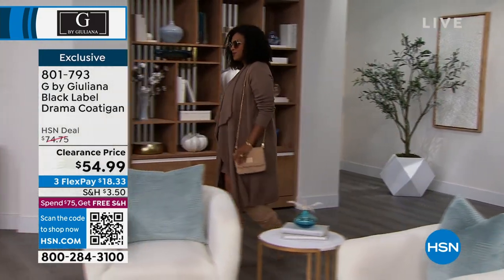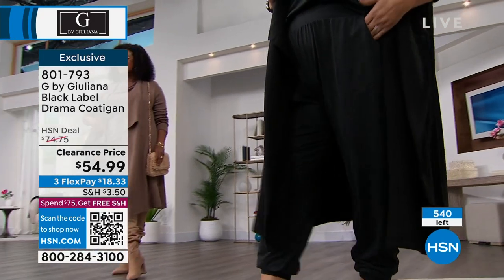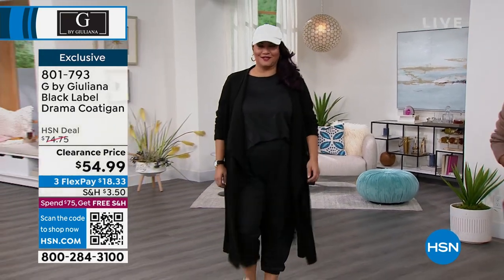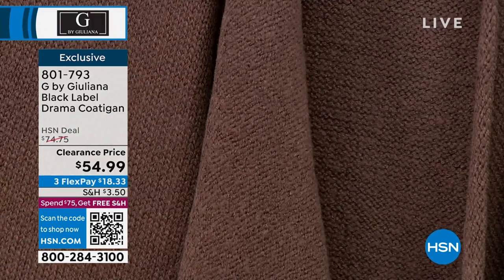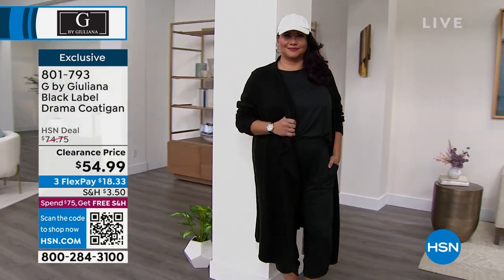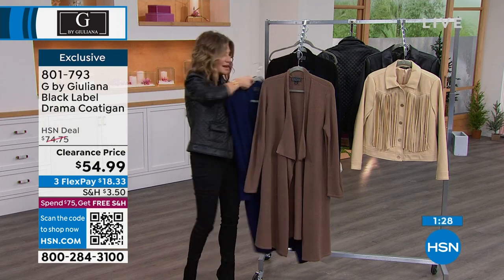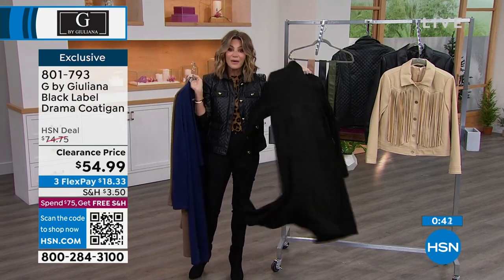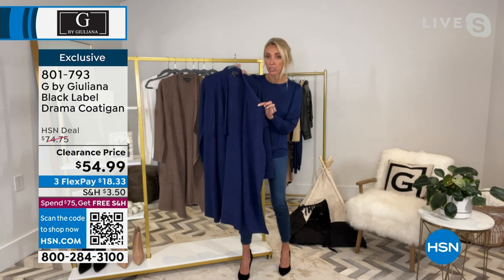G by Giuliana Black Label Drama Coatigan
A fresh take on a chillyweather staple, this musthave design combines the warmth of a coat with the versatile style of an everyday cardigan into one fashionably cozy piece.